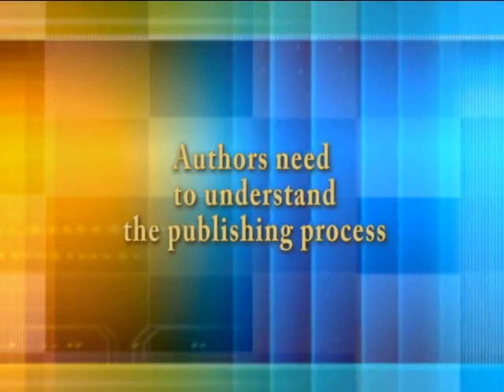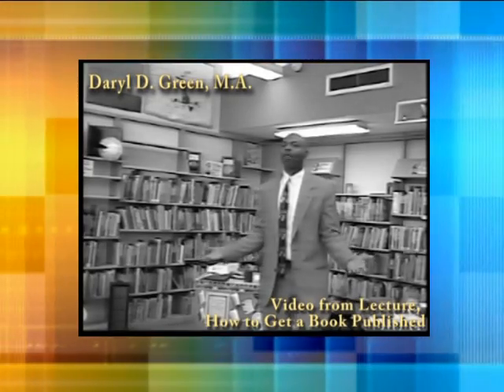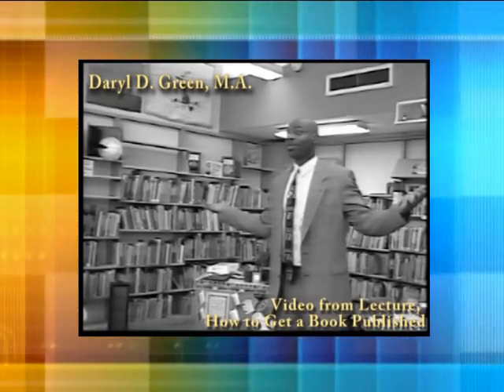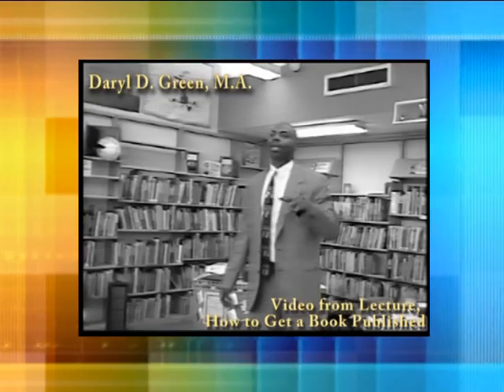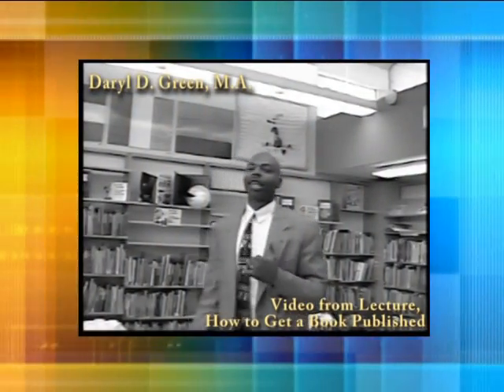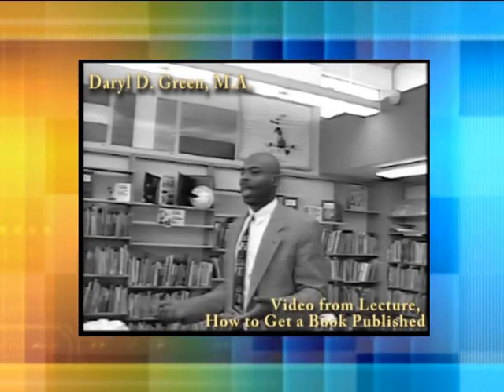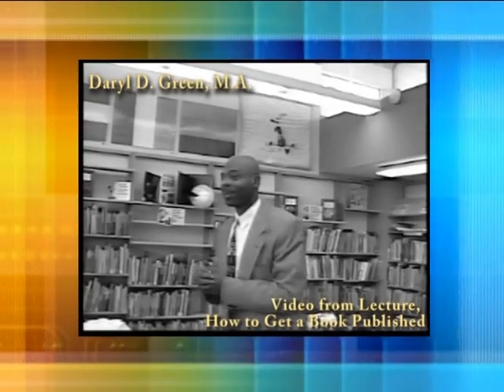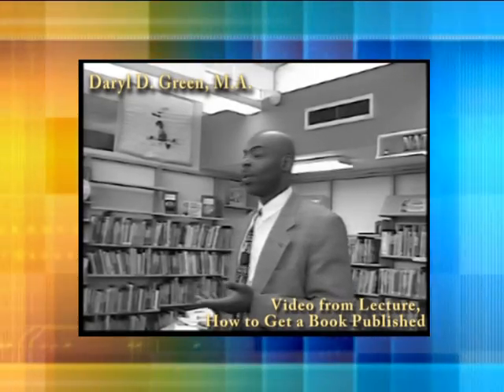Daryl Green Publishing Connections Pt 1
Do you want to gain more influence at work and at home? This inspiring workshop provides the secrets of gaining this useful power. It will give participants a simple strategy for publishing. It includes effective writing, publishing options, and marketing strategies to make your book successful.

Through this video, you will...
*Learn the publishing process
*Learn the advantages of being a published author
*Discover how to complete your book in the shortest time
*Gain insight to obtain more influence at home and work